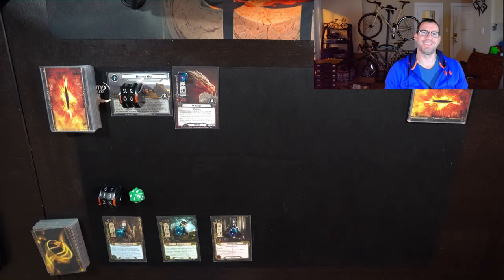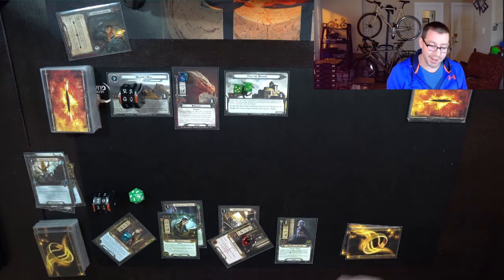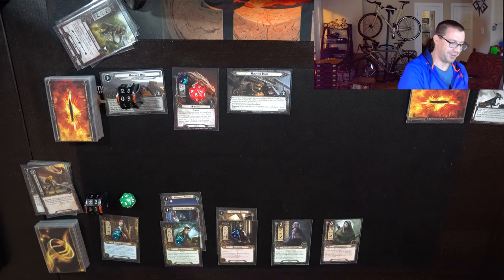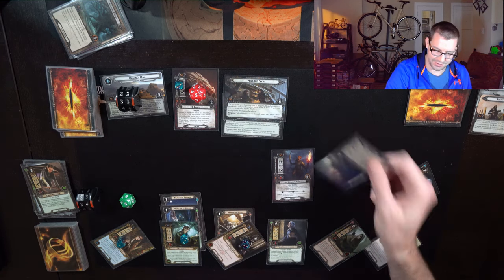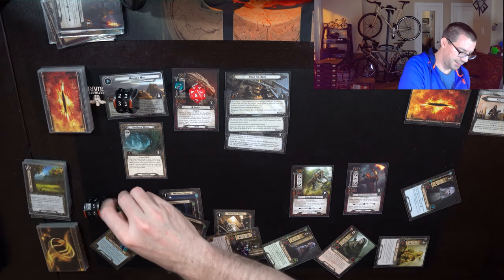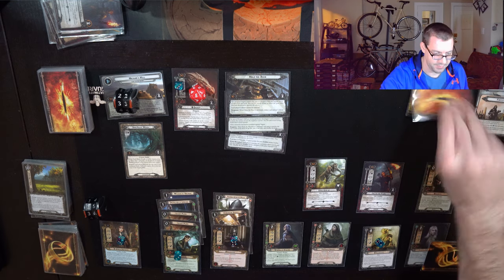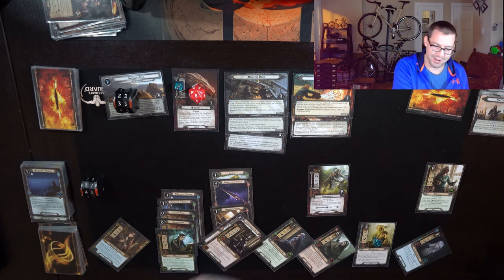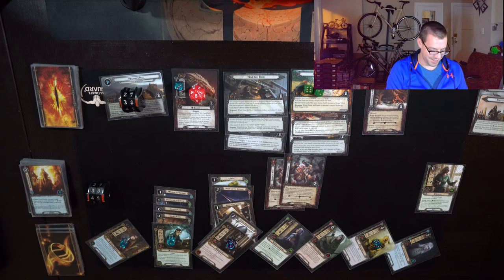Beregond Defends Hrogar's Hill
Hey everyone,

I'm back this week to attempt a quest that is a nightmare for playing on a small table space. And more prone to mistakes than the usual!

The deck I'm using is a heavy defense deck with Beregond at its core, intending to stall out Dagnir's attacks until the rest of the squad can clear side quests and put out some damage.